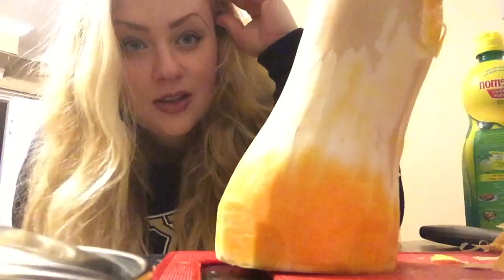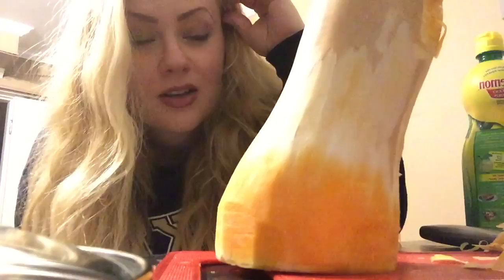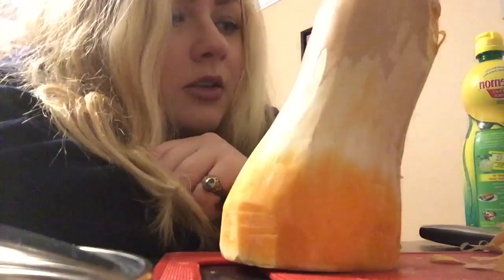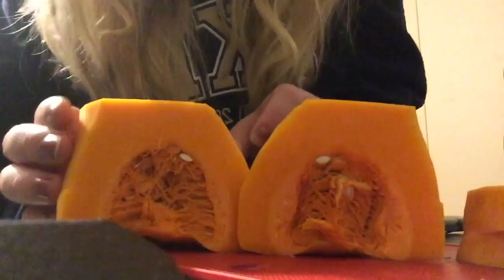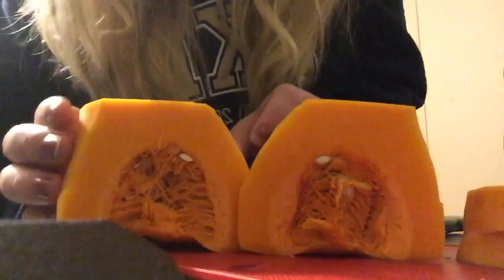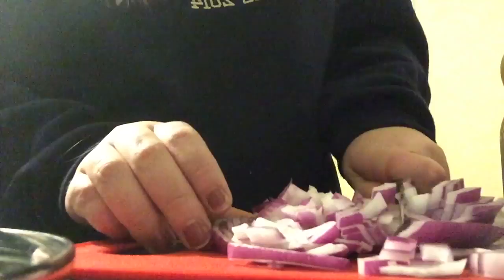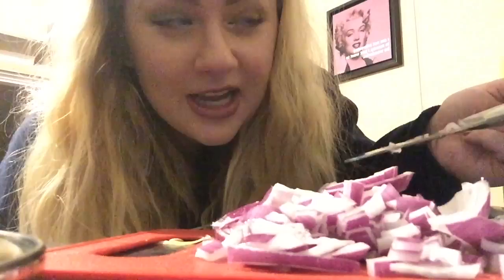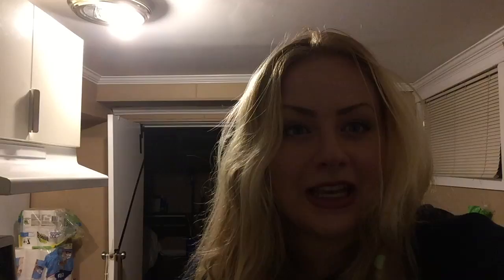Butternut Squash - 1, Lex - 0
I'm bad at cooking? I think I'll stick to video games next time.

Recipe I created in my mind:
-1 butternut squash (peeled and cubed)
-half a red onion (chopped)
-1 cup of soaked cashews
-lemon juice (i don't know how much)
-vegetable broth (to boil onions and squash in)
-salt
-pepper
-paprika
-tumeric
(-nutritional yeast… would have made it better)
(-nutmeg if you wanna)

I hate butternut squash now.